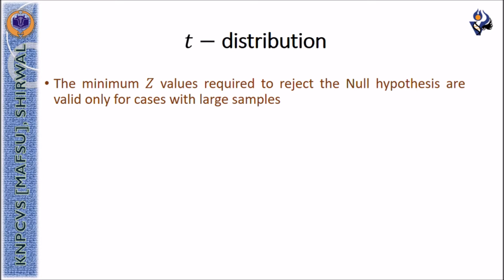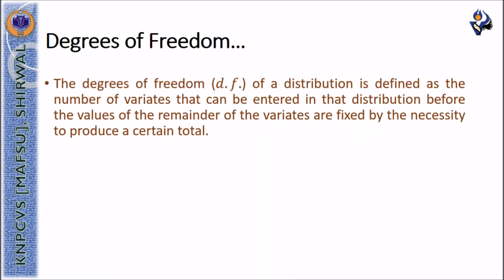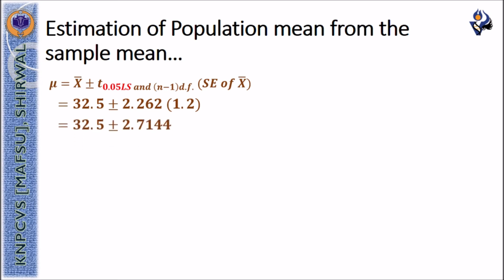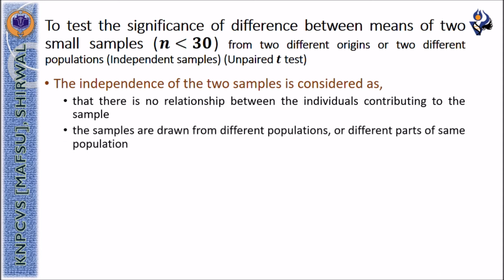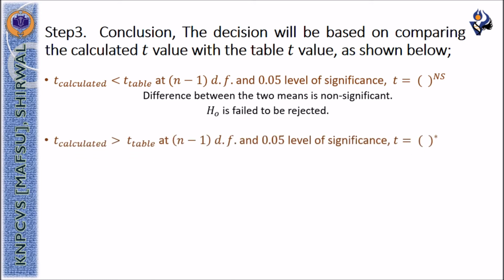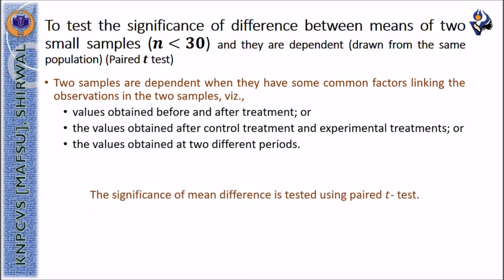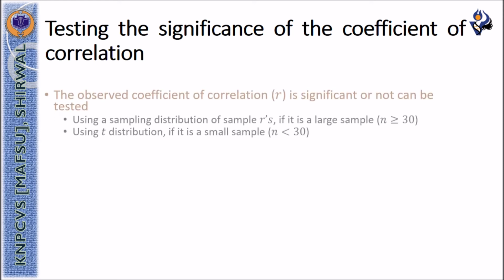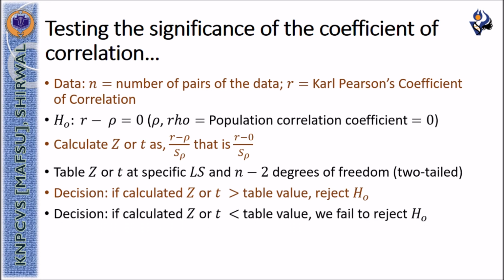19 Test of Significance t Test